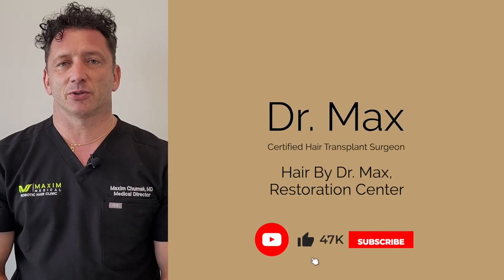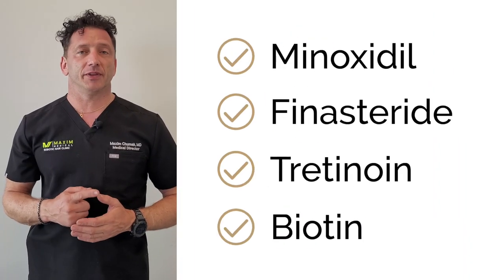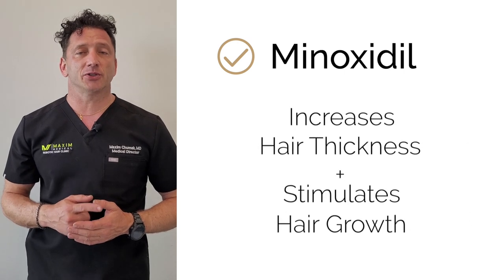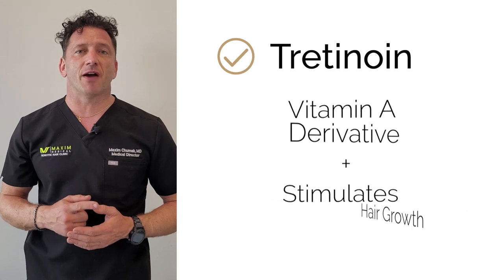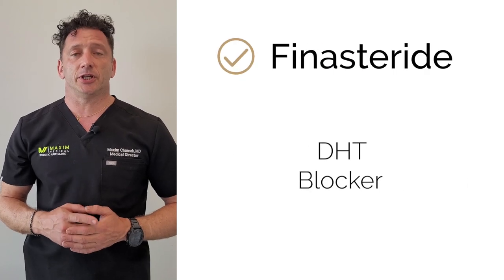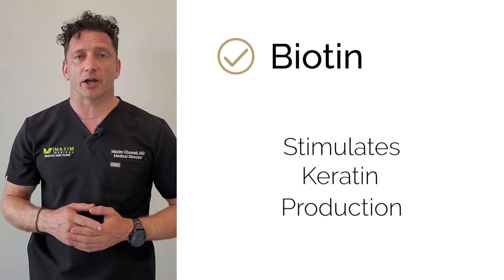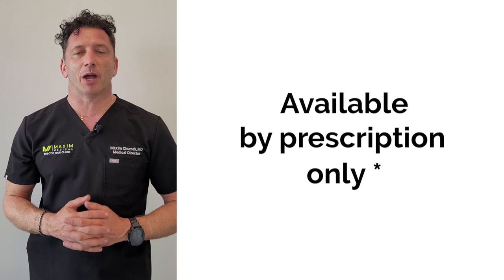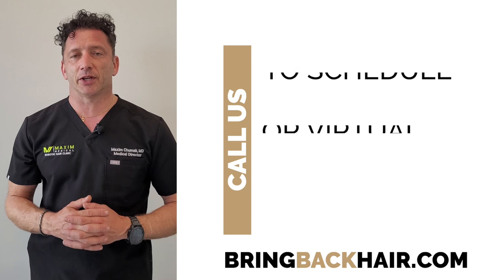Topical Finasteride & Minoxidil Hair Loss Solution - How To Use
In most cases, hair loss is a result of miniaturized hair follicles and a shortened hair growth cycle. In a process called miniaturization, DHT shrinks hair follicles causing strands to reproduce at a slower rate by either shortening the growing phase or lengthening the resting phase. As androgenetic alopecia progresses and DHT continues to adversely affect the follicles, hairs become thinner, more fragile and often lighter in color with each subsequent life cycle. Eventually, the follicles shut down and will no longer produce hair.

One of the causes of hair loss is excess levels of DHT, a modified form of the sex hormone testosterone. Typically, high DHT levels limit the blood supply to hair follicles. A DHT blocker targets and blocks DHT formation.

We at Hair By Dr. Max offer medications to help treat hair loss. Depending on your hair loss, Dr. Max can prescribe you a DHT blocker as an oral or topical medication to treat hair loss.